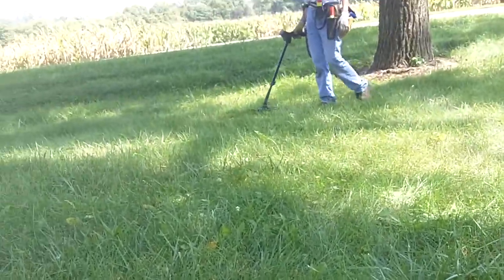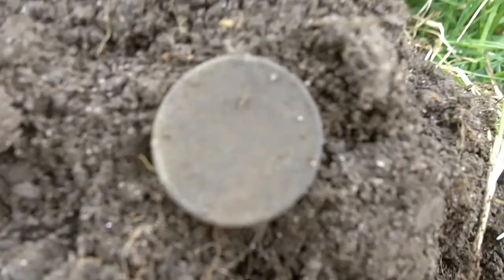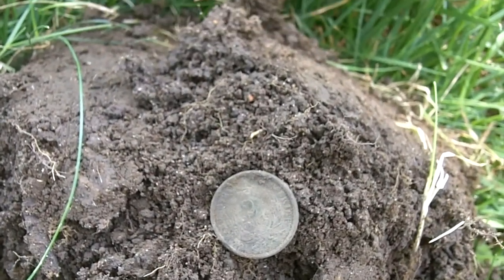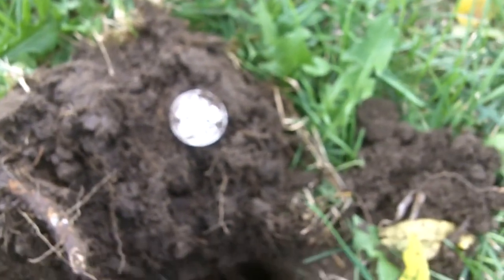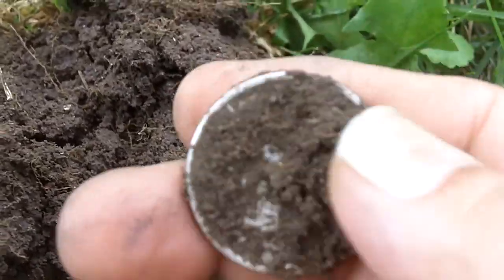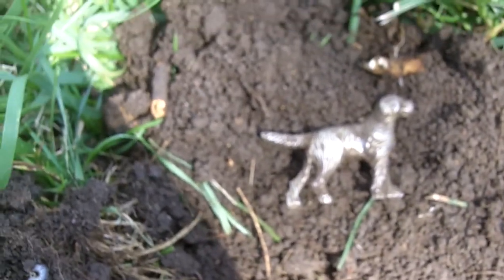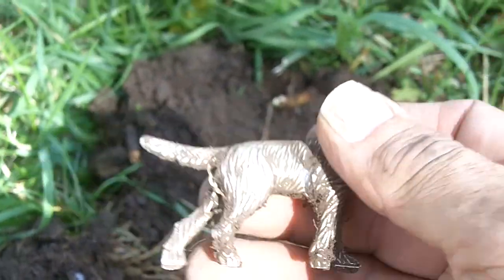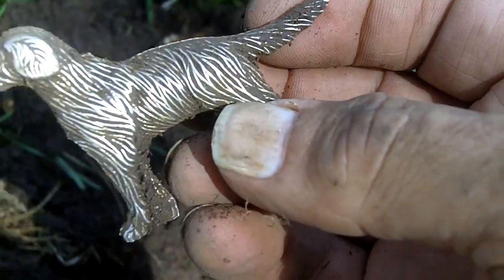Hunting With Bell Two #200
HOT HOT HOT...hunt, temperature anyway. Old farm house 1828 not many finds but..good ones though!